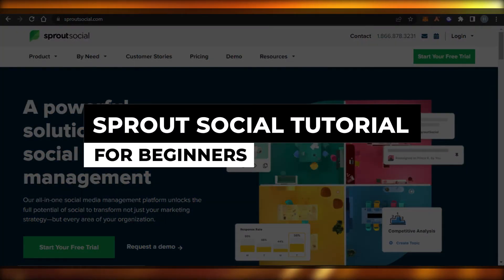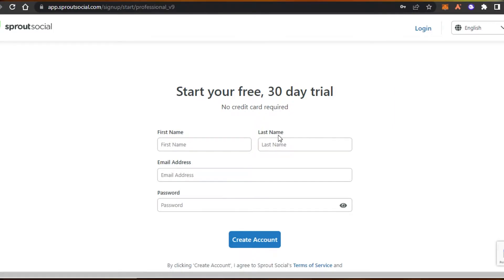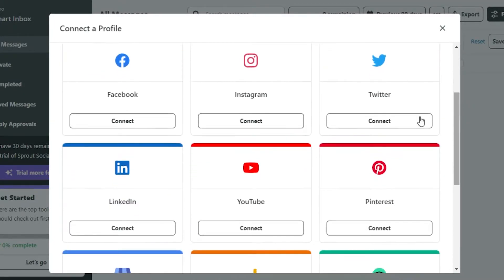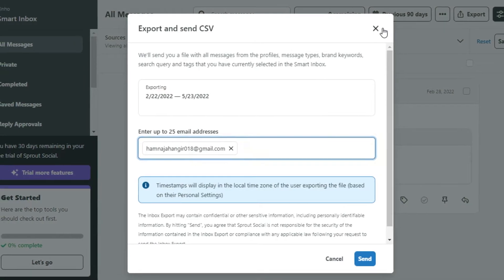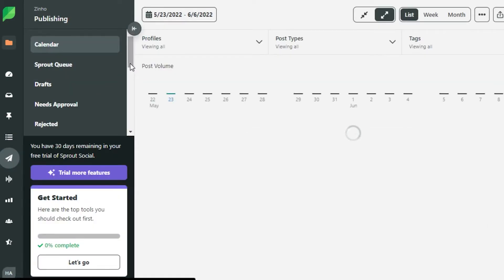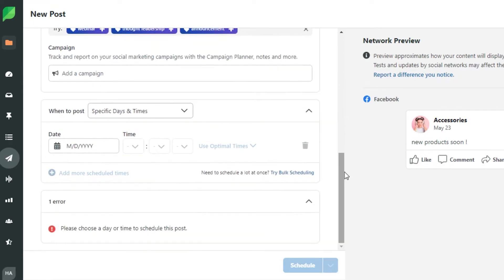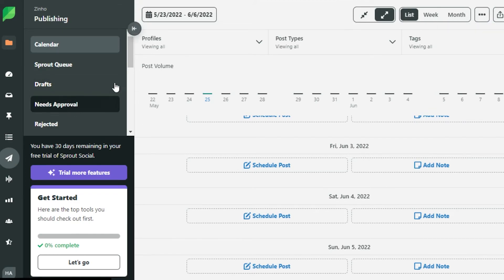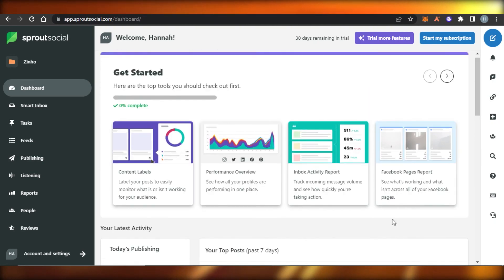Sprout Social Tutorial For Beginners (EASY & Complete Tutorial)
In this video I show you how to use Sprout Social For Beginners. It is really easy to do and learn to do it in just a few minutes by following this super helpful tutorial.